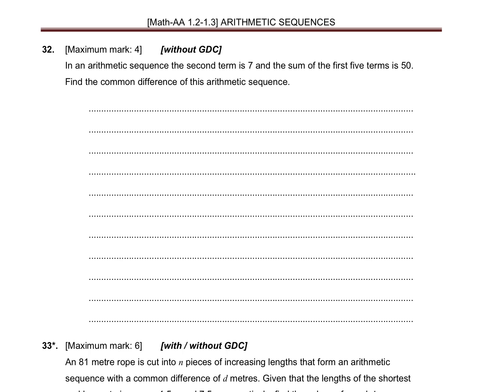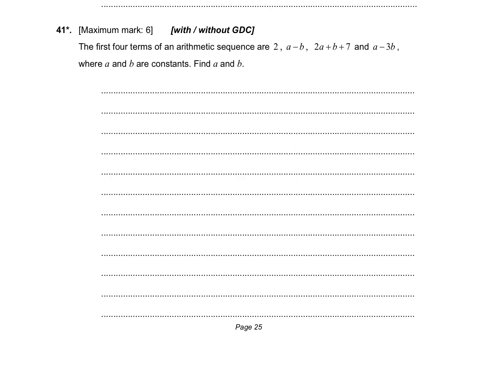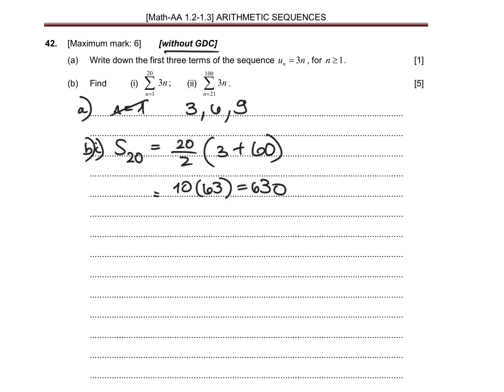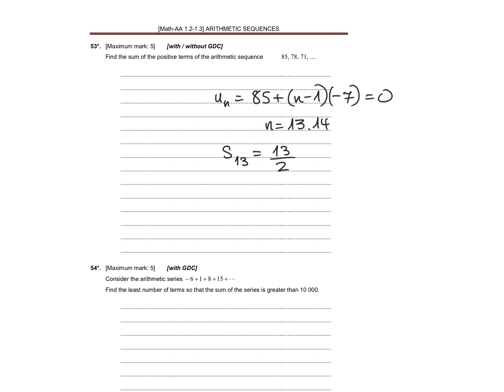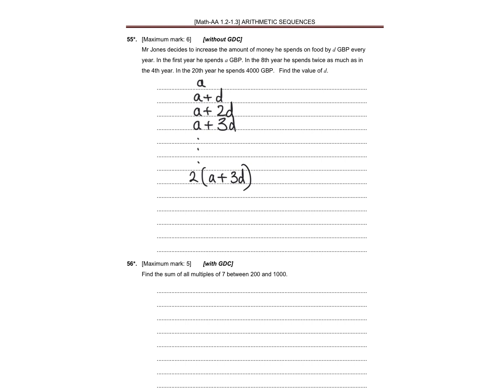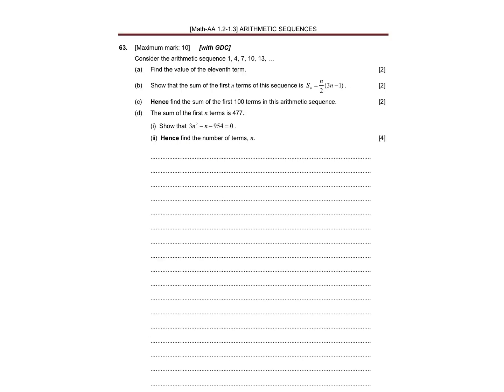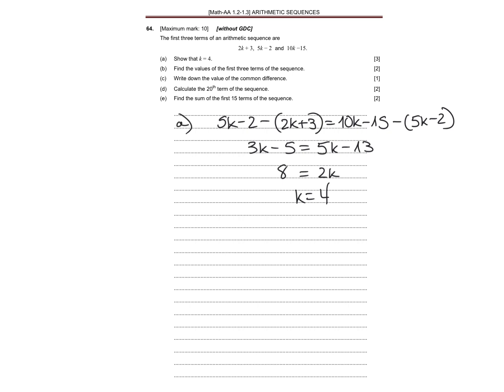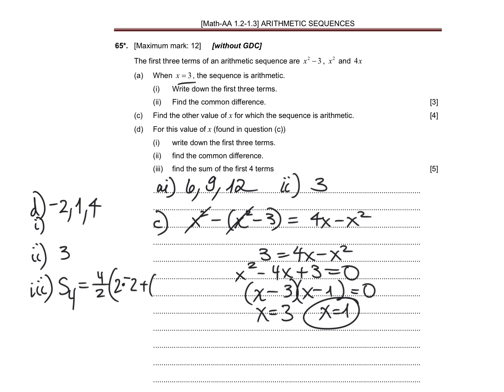Arithmetic sequences 2